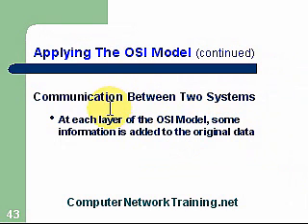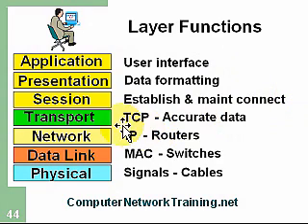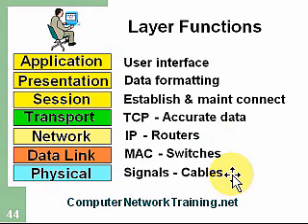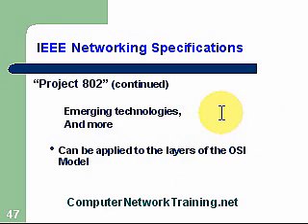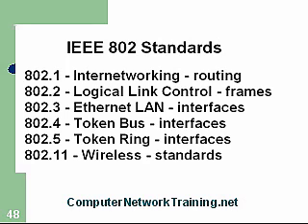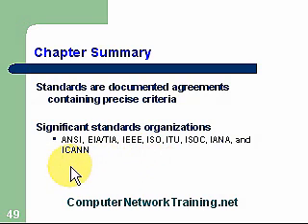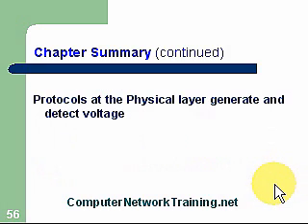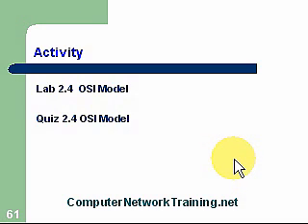Computer Network Training Course 2.4 - OSI Model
Computer Network Training 2.4 discusses the OSI Model and the seven layers the create and control the data packets that flow through the Internet.